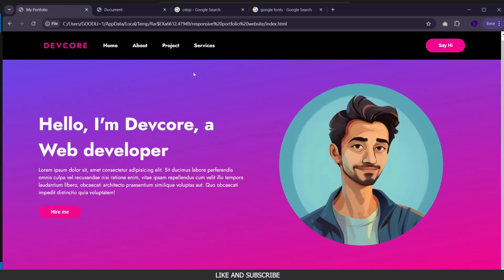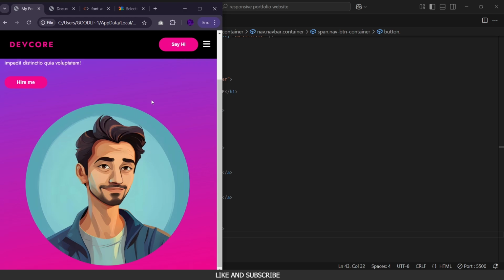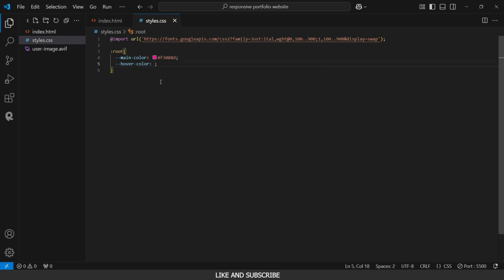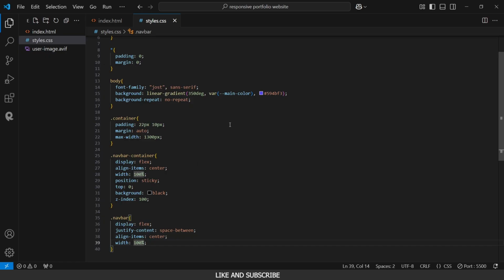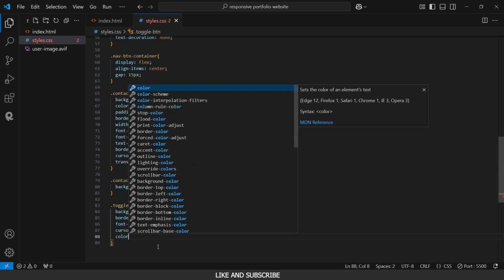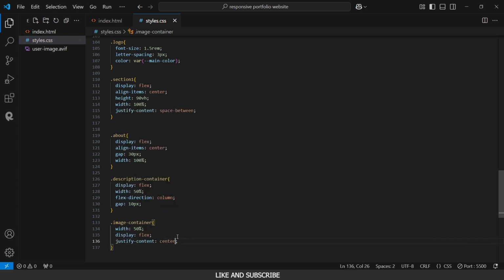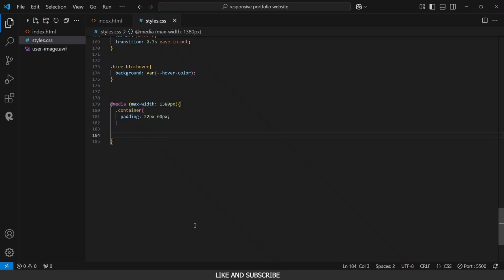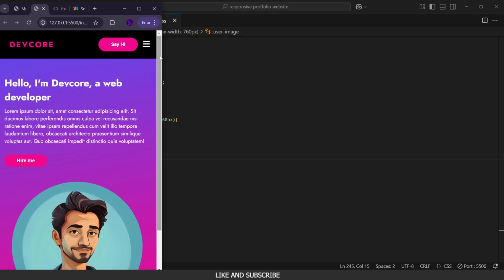How To Create A Website using HTML & CSS | Step-by-Step Tutorial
In this video we will learn how to create an amazing website using only Html & Css.